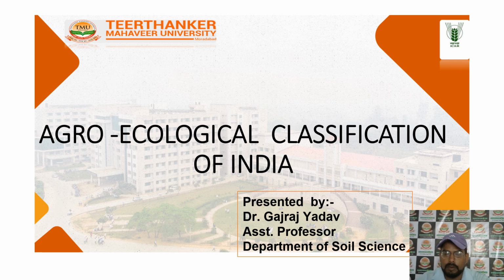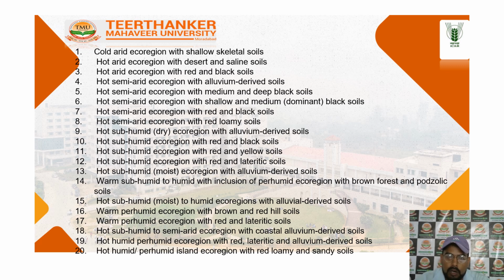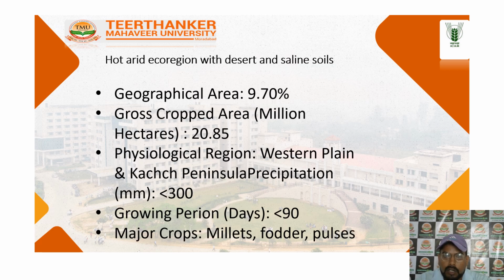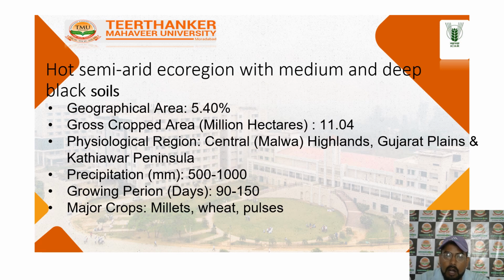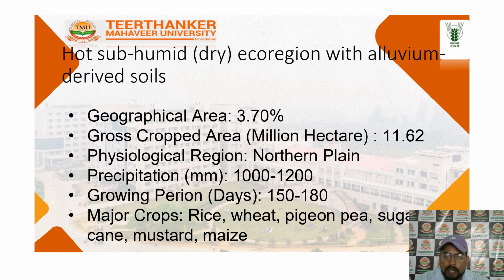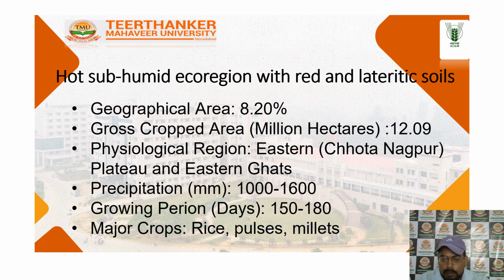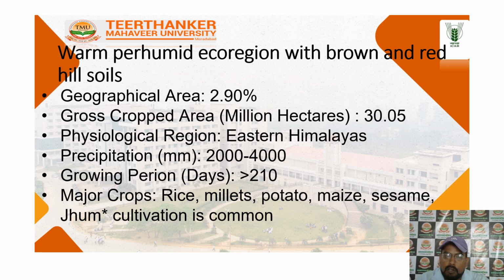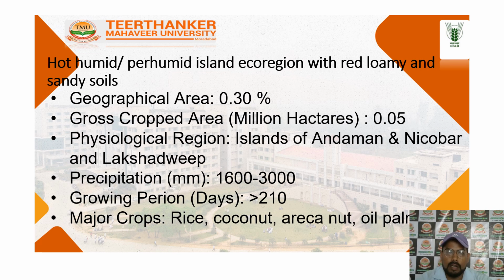Agro-ecological classification of India